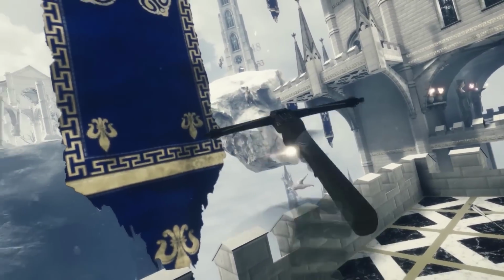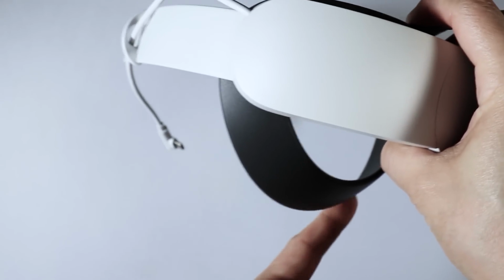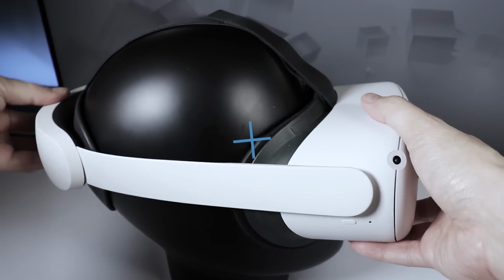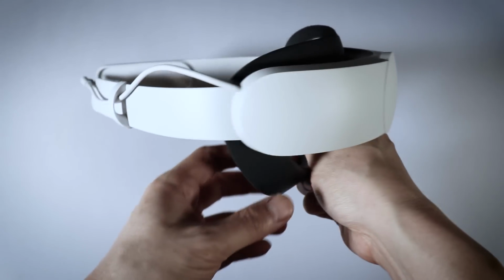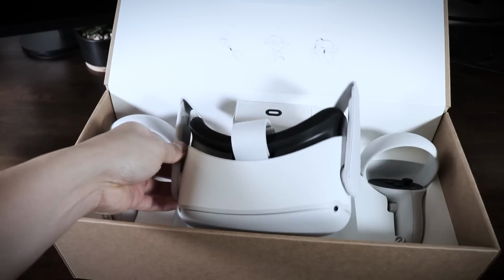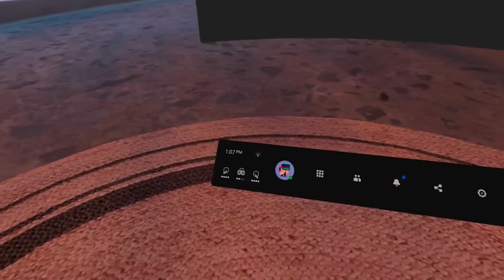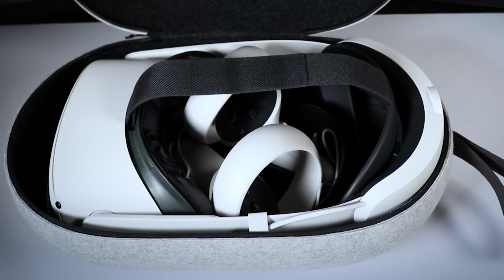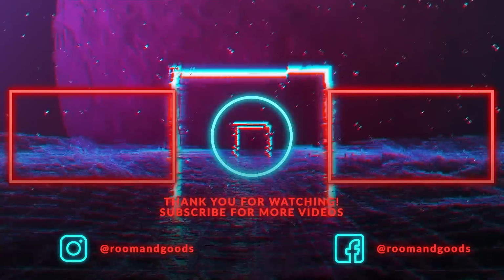Quest 2 FEELS much better BUT possible Design Issue?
Oculus has introduced the first official head strap accessory - Elite  Strap with the Battery definitely makes the Quest 2 feels much better but possible design issue?! For some, the Stock soft strap on the Quest 2 is uncomfortable and it can be hassle to adjust especially if you share headsets with others. For me, the stock headstrap just never really felt right, but as I said before its different for everyone due to all the different face shape and sizes. So, I got the Elite Strap w/ Battery to fix most of the issues of the stock headstrap Let check this out.

Time Stamps:
0:00 - Intro
1:15 - Counter Weight of Elite Strap with Battery
2:19 - Adjustments of Elite Strap with Battery
2:55 - Battery Life
3:43 - VR Cover's Facial Interface & Foam Replacement
3:54 - Maintenance / Cleaning of Elite Strap with Battery
4:11 - Laying down / Leaning with Elite Strap with Battery
4:45 - Should I Purchase?
5:30 - Installation of Elite Strap with Battery
7:02 - Carrying Case of Elite Strap with Battery
8:45 - Final Thoughts

Oculus Quest 2 Elite Strap w/ Battery
Oculus Quest 2 Elite Strap

Deluxe Audio Strap
Deluxe Audio Strap ADAPTORS (Quest 1)
Deluxe Audio Strap Foam Replacement

Oculus Quest 2 Carrying Case

Aura VR Stand

Oculus Quest 2 (64GB)
Oculus Quest 2 (256 GB)
Oculus Quest 2 (256 GB) w/ LINK Cable

Keep in mind that we may receive commissions when you click the links and make purchases. However, this does not impact my reviews and comparisons. I try my best to keep things fair and balanced, in order to help you make the best choice for you.